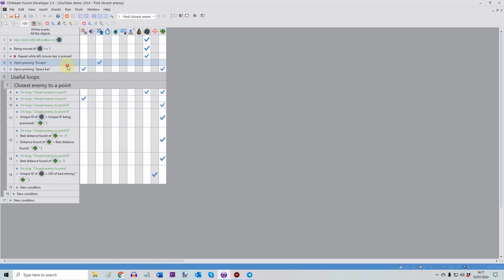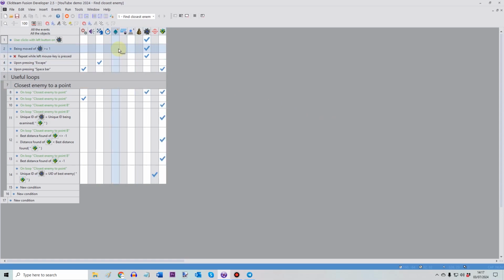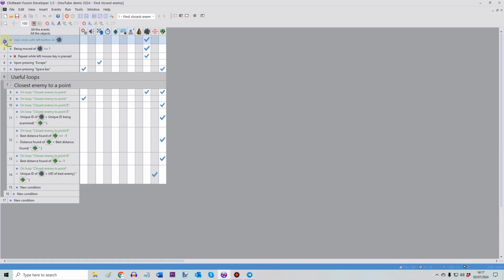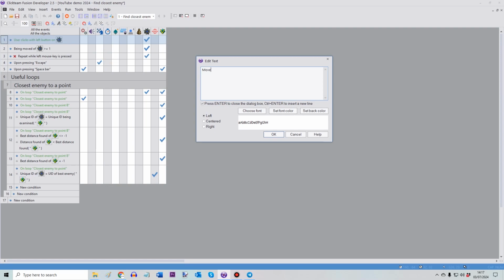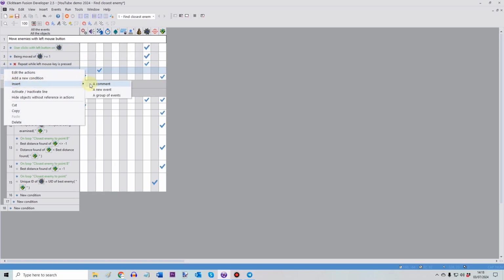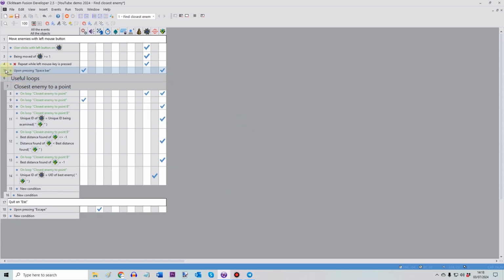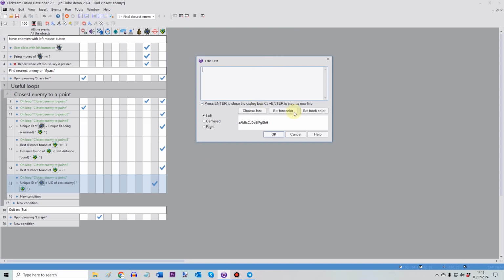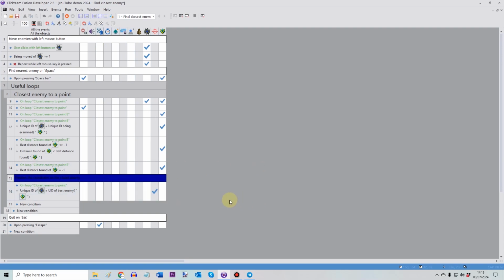Using comments in Clickteam Fusion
This video shows you how to add comments to your programming in Clickteam Fusion.